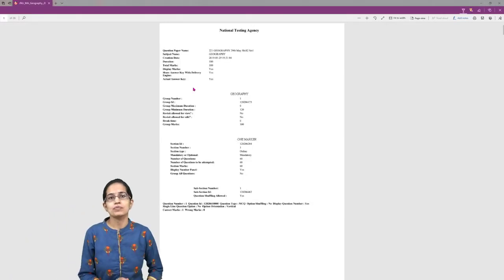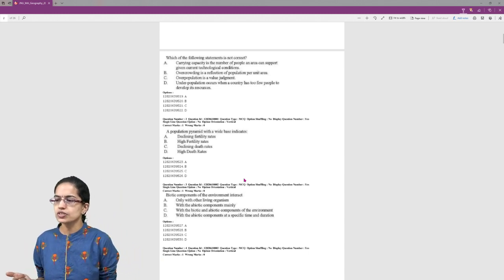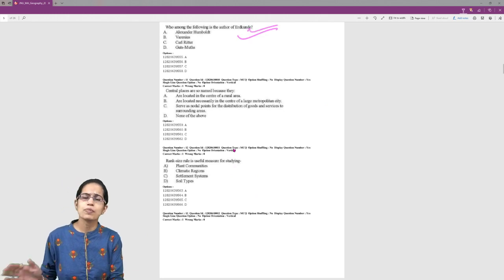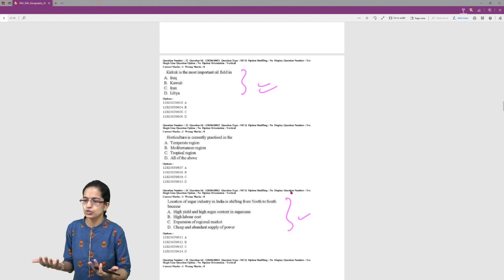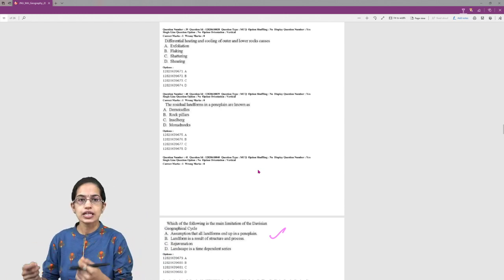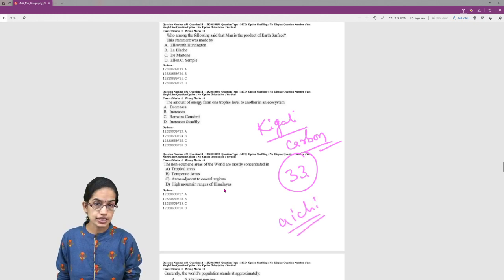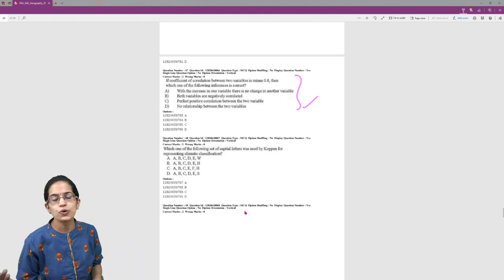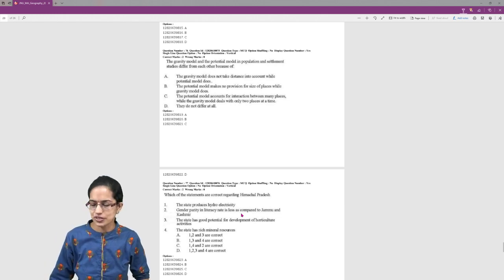JNU Entrance Examination: MA Geography - 2019 Paper Analysis | What to Cover for 2020 Expected Ques.